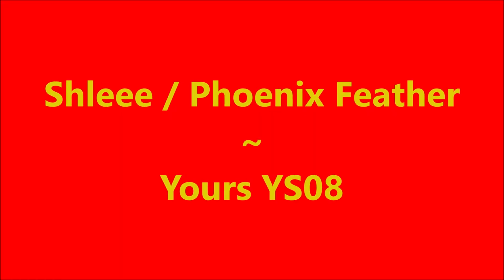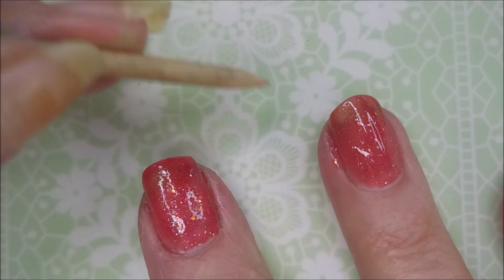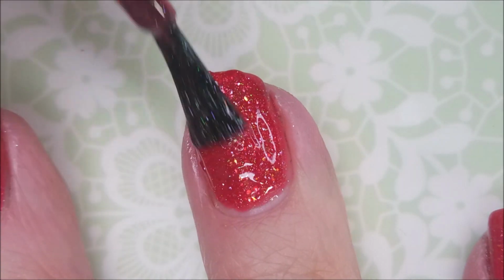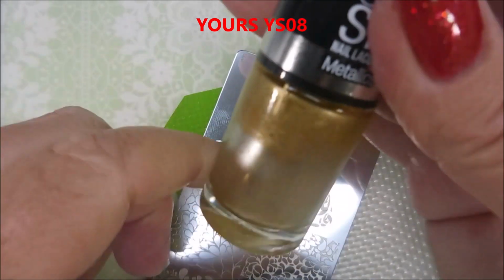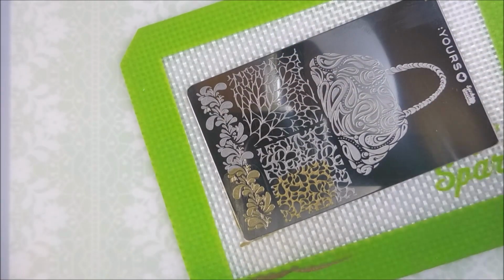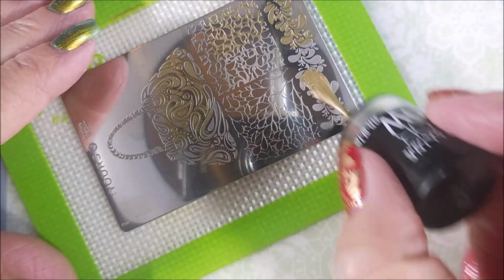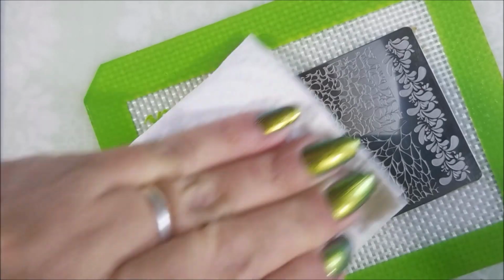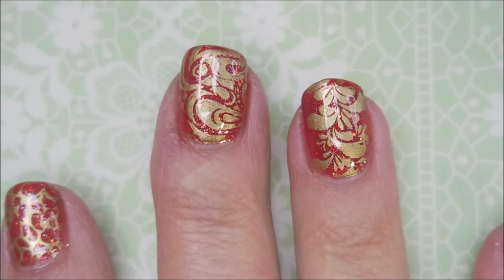Shleee / Phoenix Feather ~ YOURS YS08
Tina

Peel Off Base Coats:
Peeleze:

32 pc set Acrylic Stamping Plates: